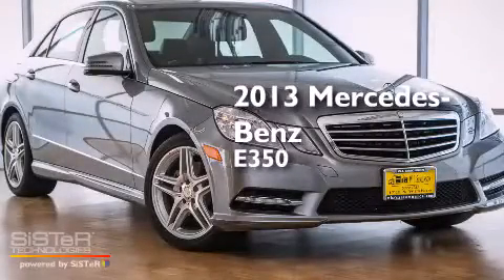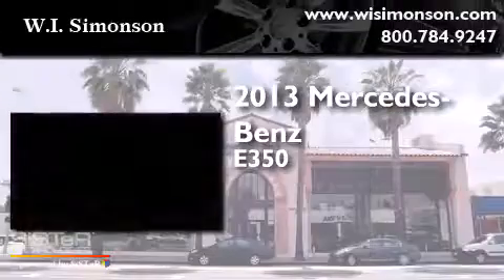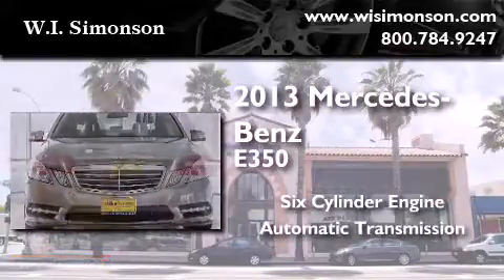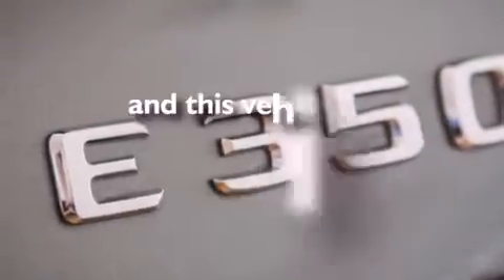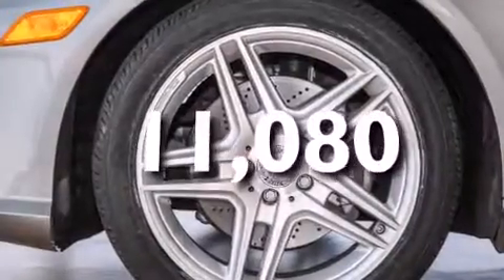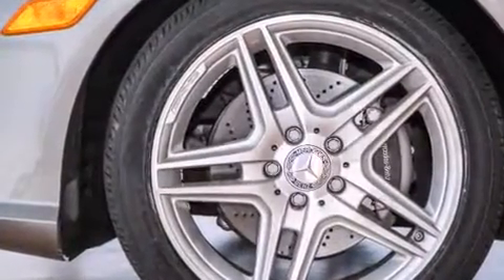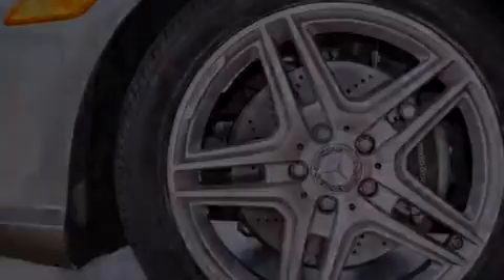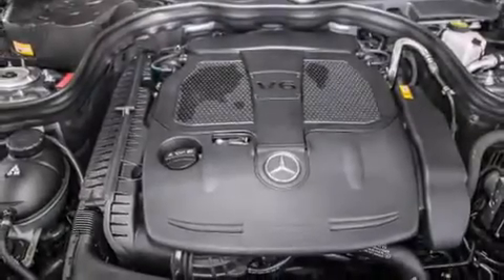2013 Mercedes-Benz E350 Sport 4dr Sdn RWD *Ltd Avail* Santa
We have been honored to serve the Santa Monica CA area , we promise that your experience at our dealership will exceed your expectations ! Year : 2013 Make : Mercedes-Benz Model : E350 Engine : 3.5L V-6 cyl Trans . : Automatic Exterior : Silver Miles : 11,080 Interior : Black Stock : LDA690871 W.I. Simonson 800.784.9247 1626 Wilshire Blvd Santa Monica , CA 90403